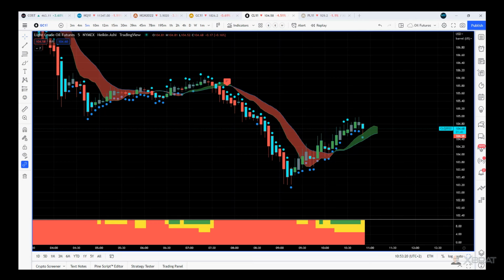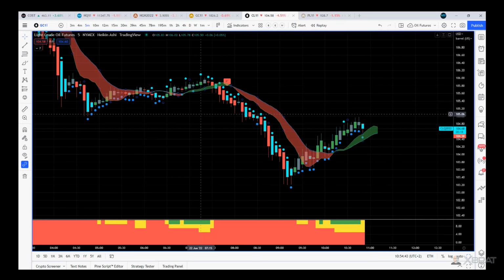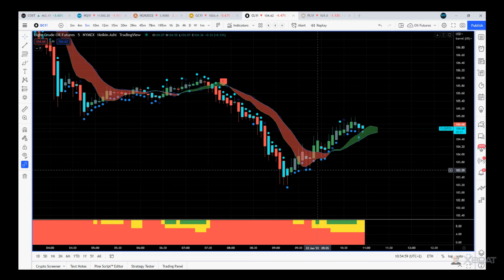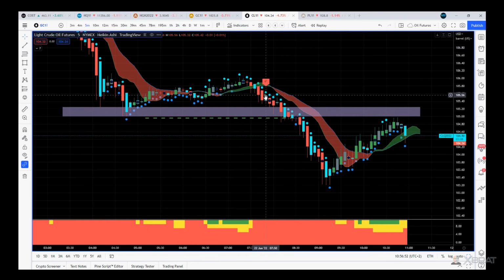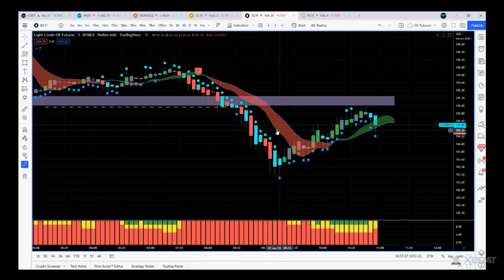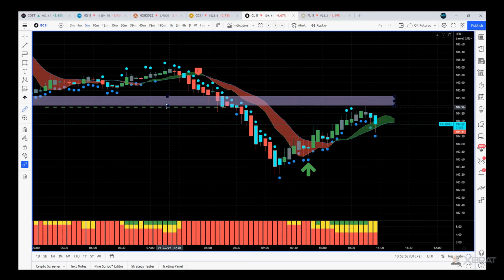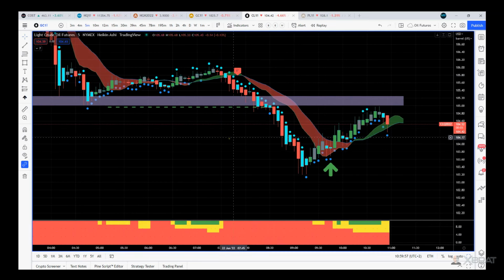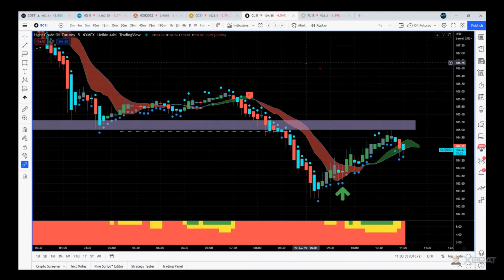➡️Day Trading Oil Strategy Tutorial - Cradle2Grave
Explore a proven and replicable day trading strategy for futures that can be adapted to any futures instrument. In this case, Paul employs the 5-minute timeframe on Oil Futures. Gain valuable insights into the Signal, Confirmation, and Entry strategies, and master the trade management approach using graphical trading indicators.

These powerful tools not only simplify trading but also ensure clearer trading charts. Elevate your trading skills with this comprehensive and effective strategy.

The xBratAlgo Cradle2Grave Trading Indicator Bundle is available for many Trading platforms

And then the `important Confirmation Trading indicator - The xBrat BIAS Depth Heatmap is also avail

👉For the best deals on Day Trading Trading Indicators and Trading Software.